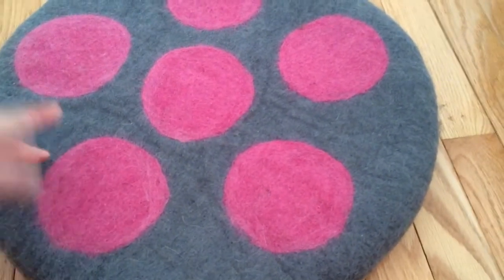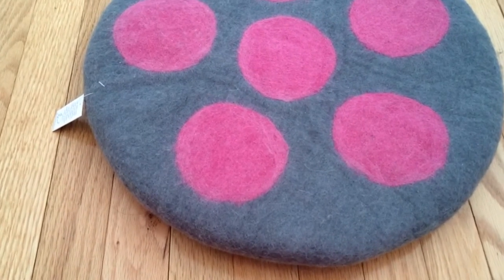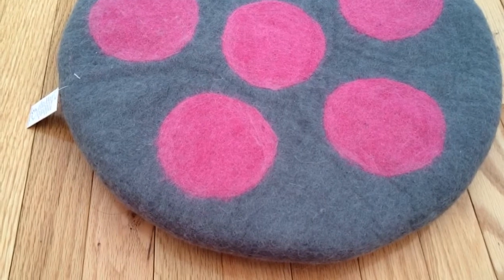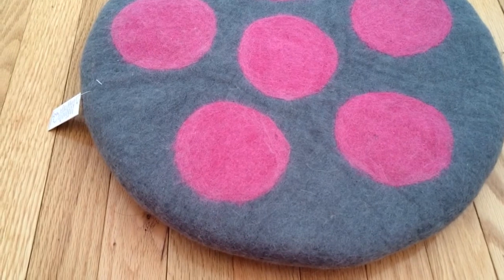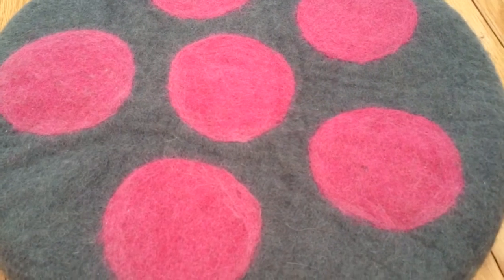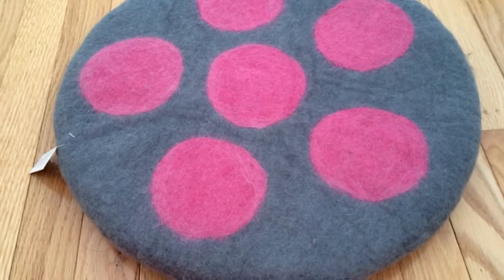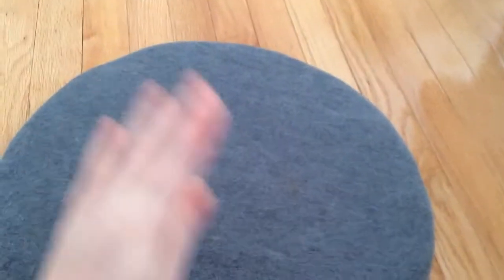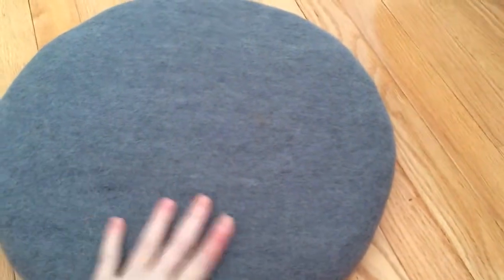Lollycadoodle product review, video 1